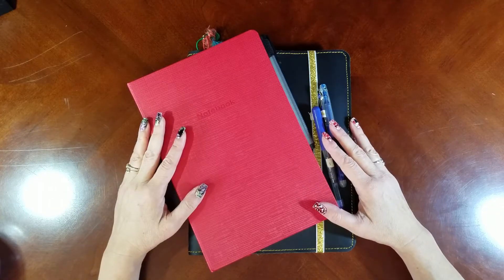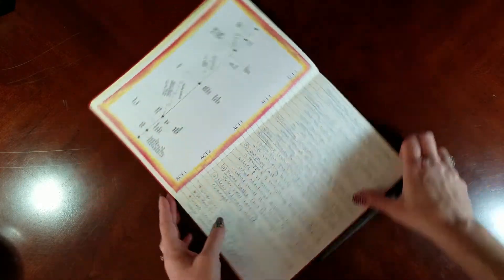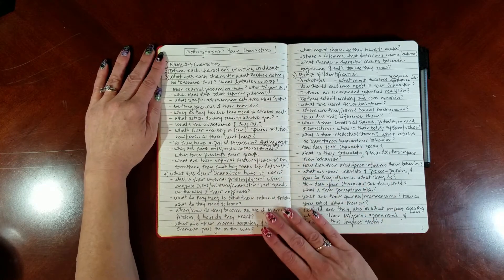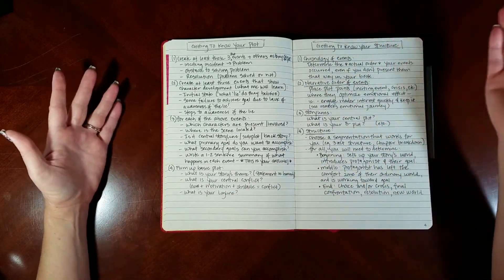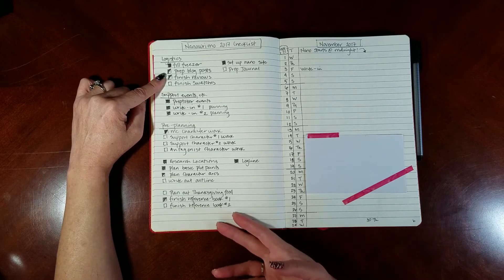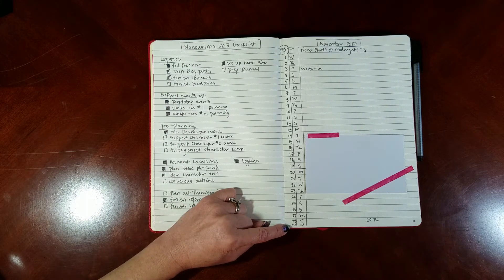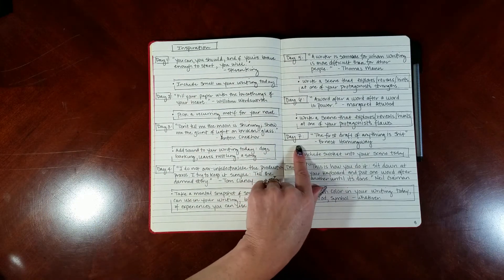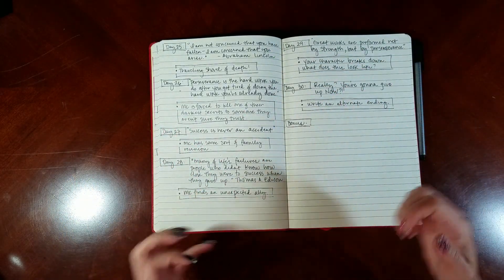My NaNoWriMo Bullet Journal!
Hello! In this video, I show how I put together my NaNoWriMo (National Novel Writing Month) bullet journal, this year a version I hope to reuse for future years. Here's where you can find the products I show, and the content links I reference:

NaNoWriMo tracker is from Boho Berry (great BuJo vids and printables!)

7 Steps from OW to NOW: My notes from workshop given by Angie Powers (if you get a chance to take a workshop with her, I highly recommend it!)

Reader's Emotional Journey: Part of the Plot Of Gold challenge
(Their software is really cool!)

Info on 'Getting to know your characters', 'Plot', and 'Structure' are extracted from BeemGee's Plot Of Gold challenge and Beth Barany's 7 Keys to Story Planning course ; in both cases, my pages come from notes I took from their tutorials/mini courses, both of which are free, and designed to introduce you to their software/content. I did add in some of my own thoughts/structure, especially to the plot page.

Prompts on my Inspiration spread are created by me and if you share them, I just ask that you credit me and link back to this video or my blog post.

Letterbox journals: I got mine at Costco

Composition notebook cover I use as a traveler's notebook cover, from Rustic Ridge

Moleskine cahier composition books

Pens:
Staedler Triplus Fineliner
Pilot Precise P-500 extra fine

Pen loop